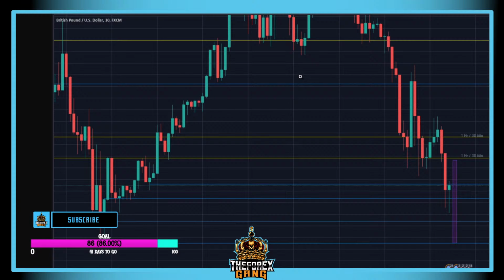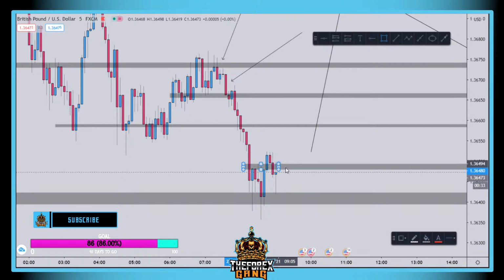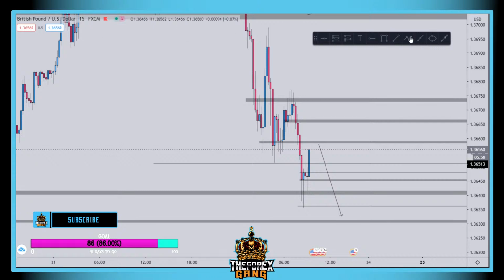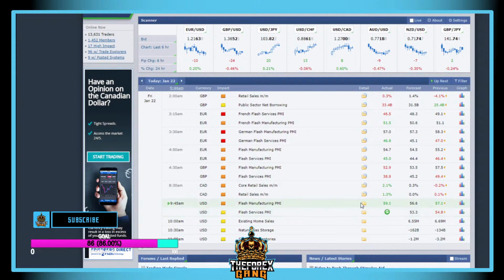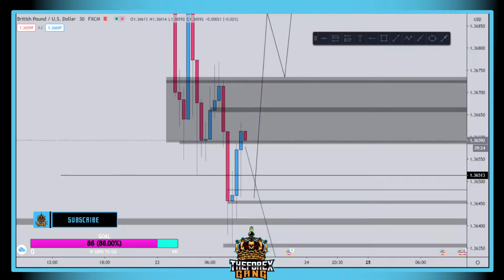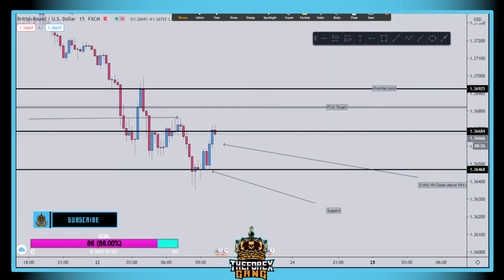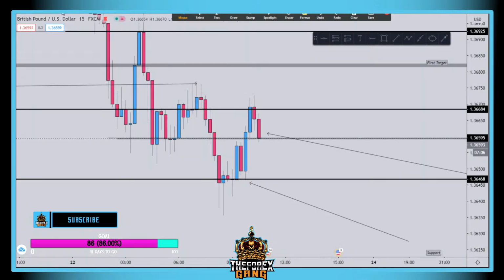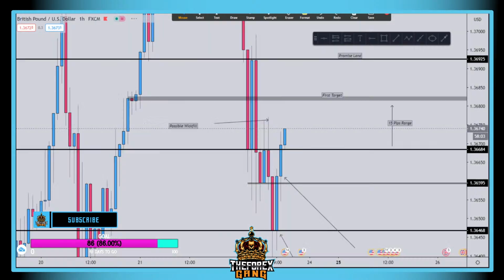LIVE Forex Trading Session | New York | GBPUSD | Jan/22/2021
POST YOUR CHARTS.

Rules:
-Don't say look at this or look at that
-Don't ask if xxx is a buy or a sell
-Don't ask if xxx will go up or down

instagram  :@Theforexgang @Maiistrobeatz @Omarshah83 @Farhanumar_18 @Noofy7